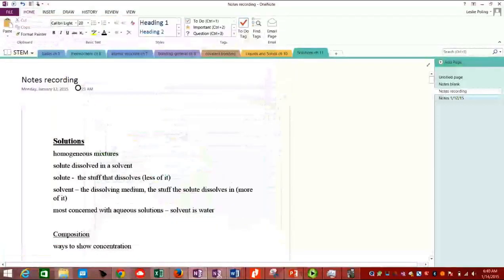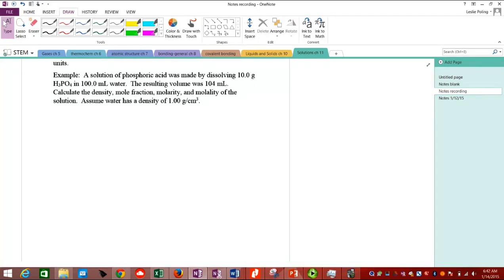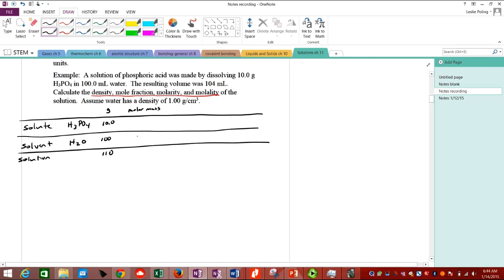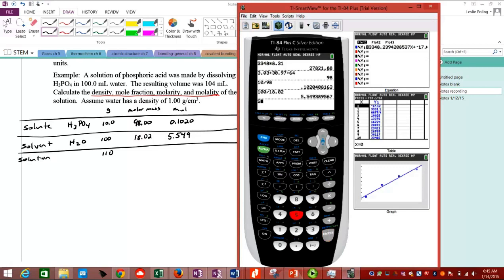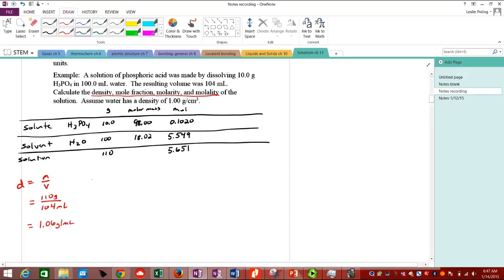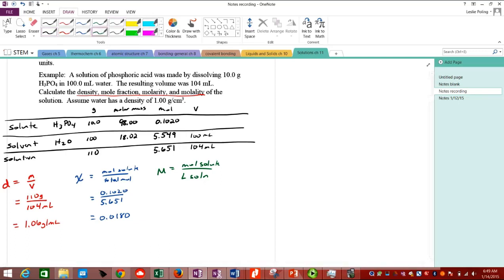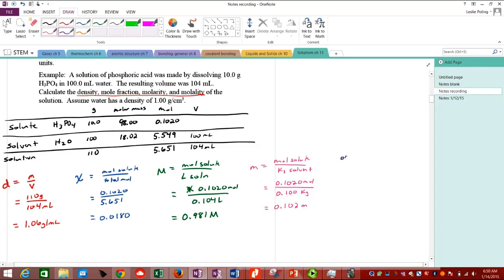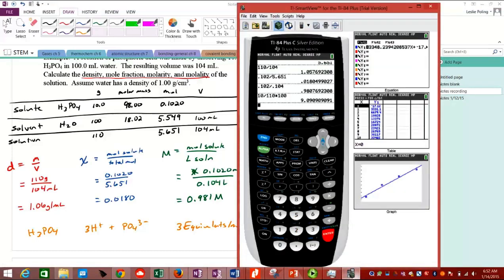solutions 1 composition